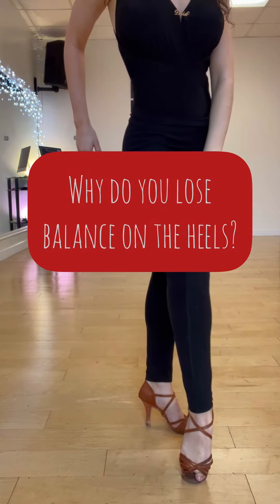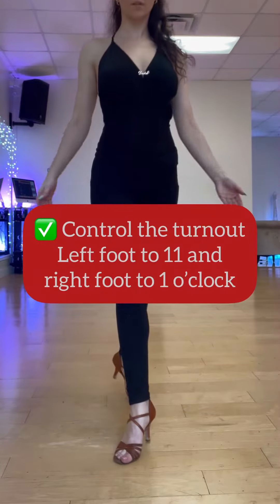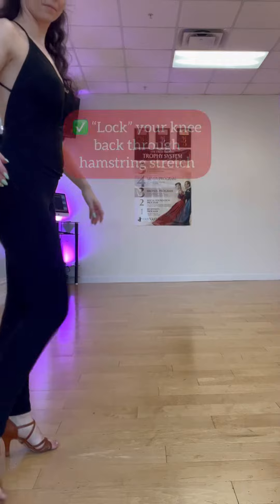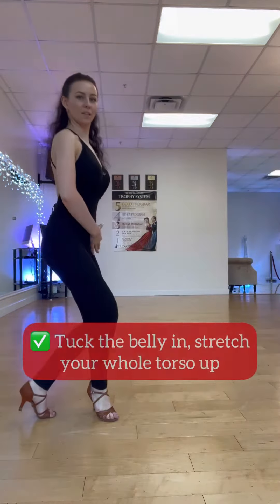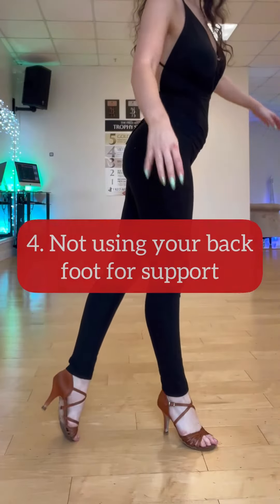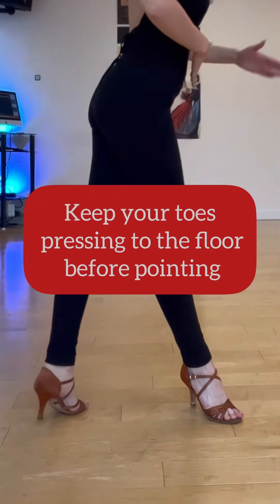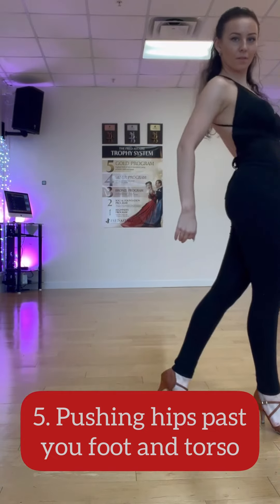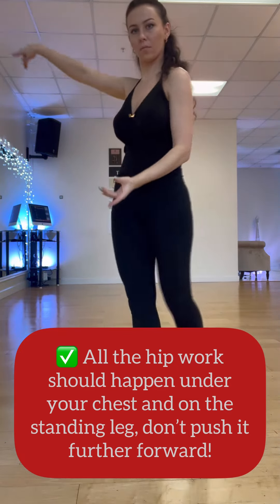Why you lose balance on dance heels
Dancing on the heels is hard! Let me know if you make any if these mistakes 😉